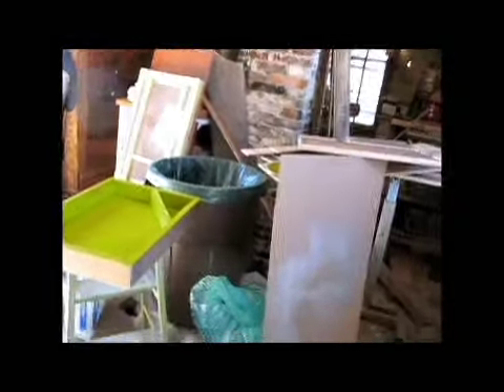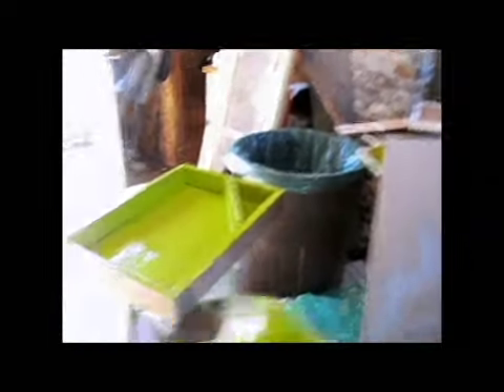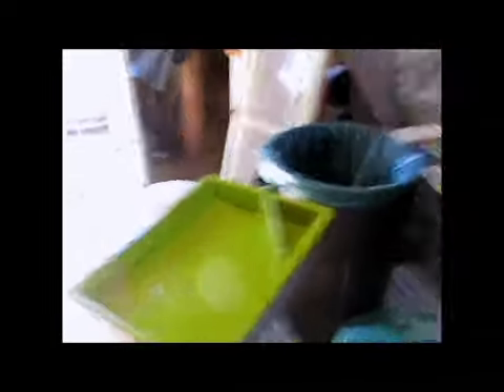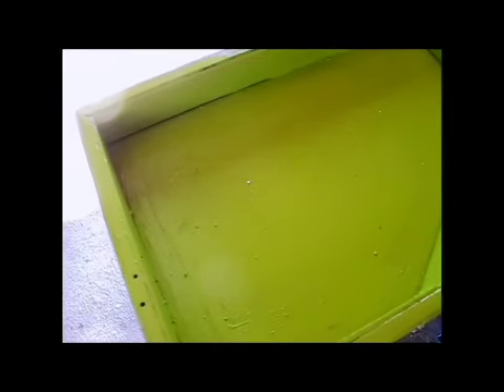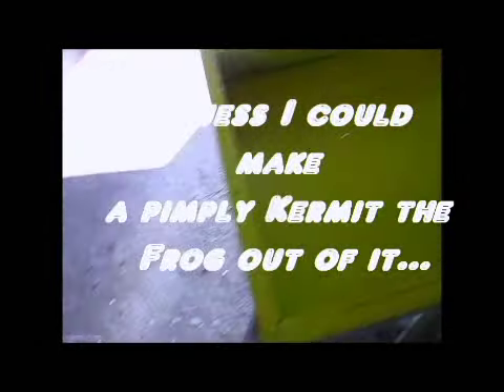How to build a Zither case 5 Pimply Green!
The first 6 of these were posted before.  I deleted them and re-posted
them so they'd all be together, since you can't move videos around
in youtube.  That way you can see the whole project together, from
beginning to end.  I'll also make a playlist for them. Get your Ryobi 18-Volt ONE+ Brushless Drywall Screw Gun from Amazon at a good price here:

Or get the combo pack here:

Here’s just the gun if you already have the batteries and chargers:

But my all time favorite has been the Makita circular saw: